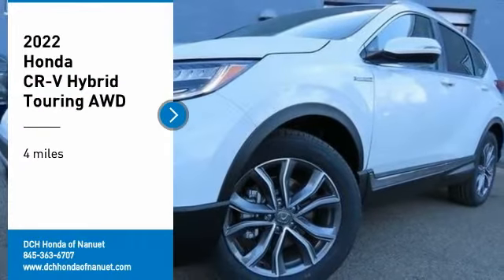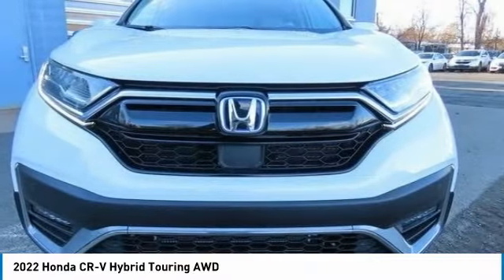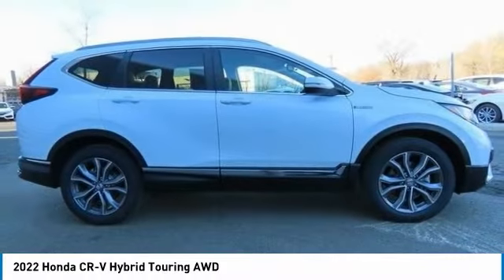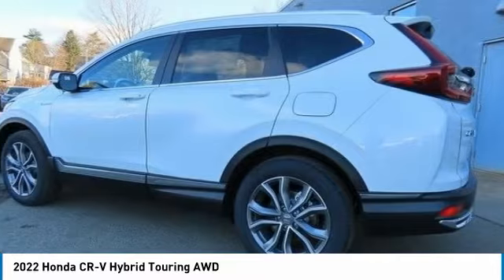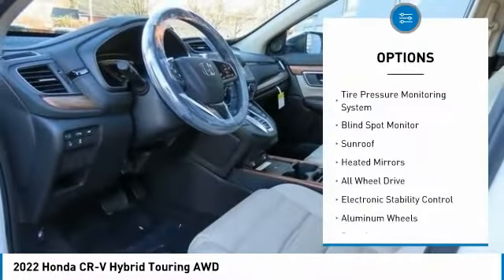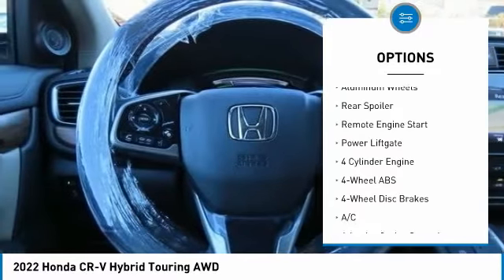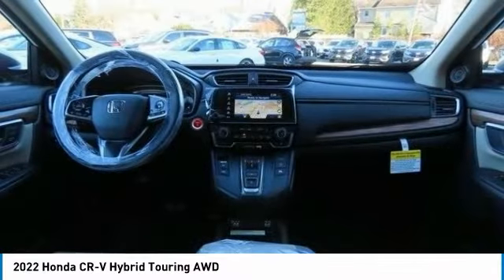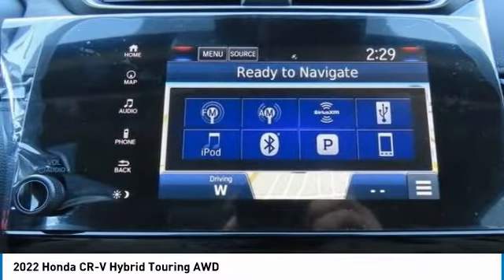2022 Honda CR-V Hybrid Nanuet NY NL039919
2022 Honda CR-V Hybrid Touring AWD

Navigation, Sunroof, Heated Leather Seats, Alloy Wheels, All Wheel Drive. Platinum White Pearl exterior and Ivory interior, Touring trim. EPA 35 MPG Hwy/40 MPG City! Warranty 5 yrs/60k Miles - Drivetrain Warranty; READ MORE!br /br /KEY FEATURES INCLUDEbr /Leather Seats, Navigation, Sunroof Honda Touring with Platinum White Pearl exterior and Ivory interior features a 4 Cylinder Engine with 212 HP at 6200 RPM*. Rear Spoiler, MP3 Player, Remote Trunk Release, Keyless Entry, Privacy Glass, Steering Wheel Controls, Child Safety Locks. br /br /WHY BUY FROM USbr /At DCH Honda of Nanuet, you'll also find a number of used Hondas and Certified Pre-Owned Hondas, plus a variety of used cars from other manufacturers too. Though we primarily serve the residents of Rockland County, New York, we're just a short drive from neighboring Westchester and Orange County New York and Bergen County, New Jersey. br /br /Horsepower calculations based on trim engine configuration. Fuel economy calculations based on original manufacturer data for trim engine configuration. Please confirm the accuracy of the included equipment by calling us prior to purchase. br /